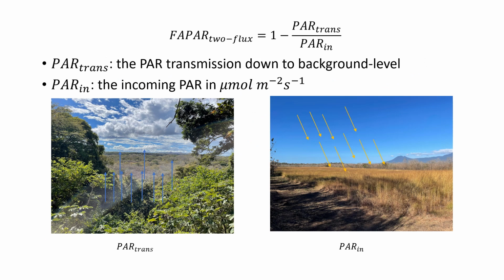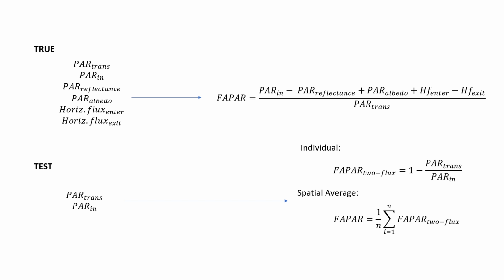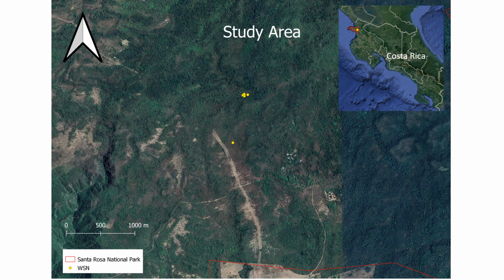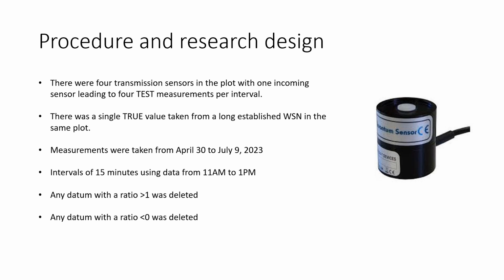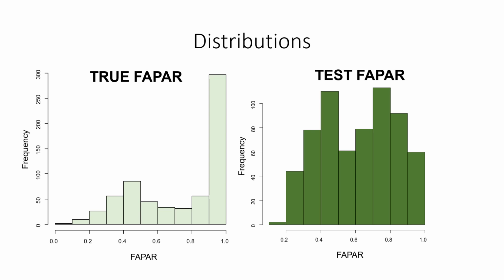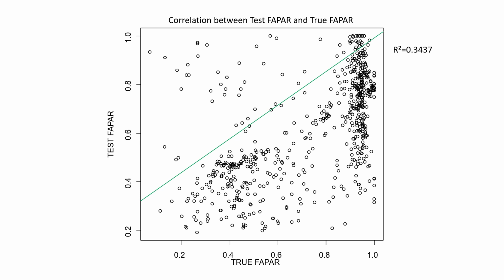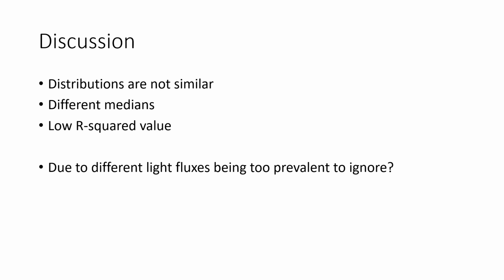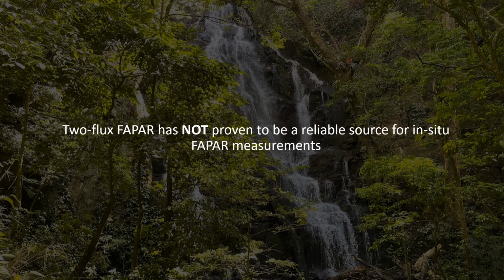Ren R 580 Draft Presentation